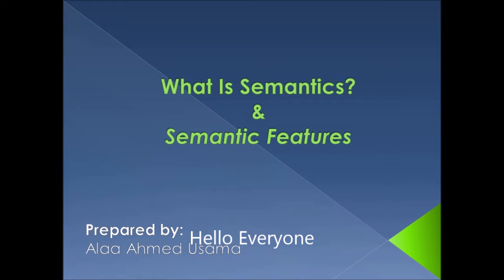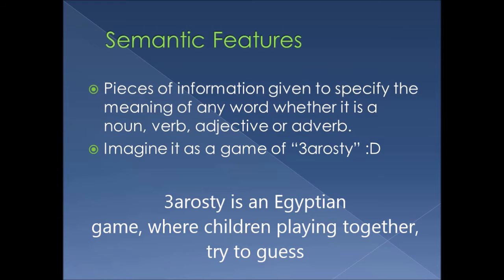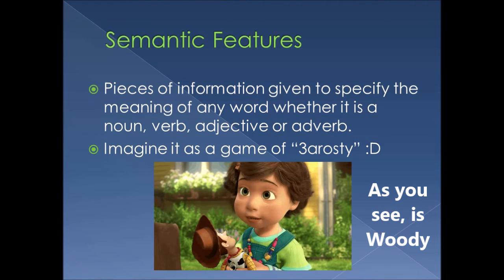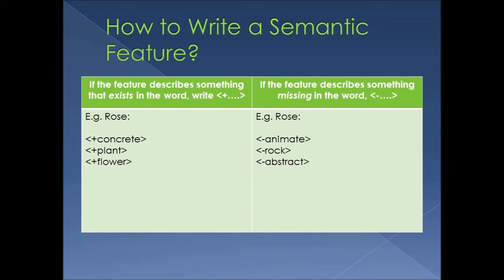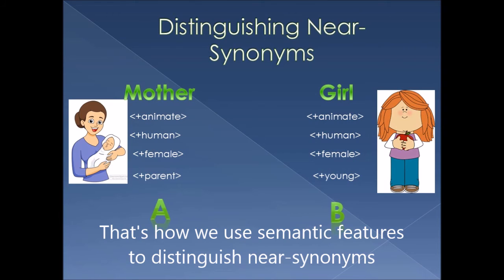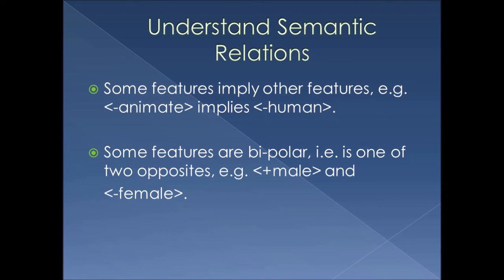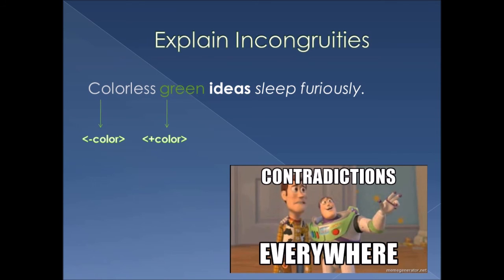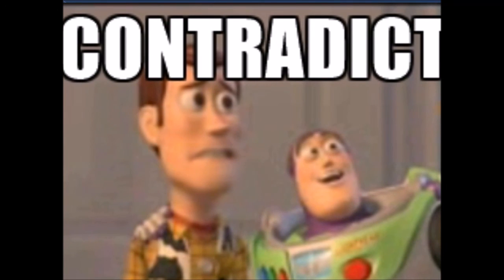What's Semantics?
This video provides an introduction to "Semantics" and "Semantic Features"